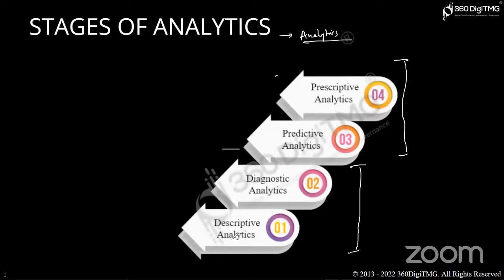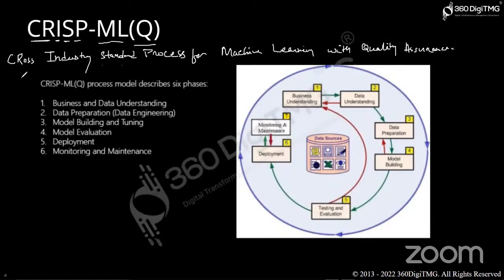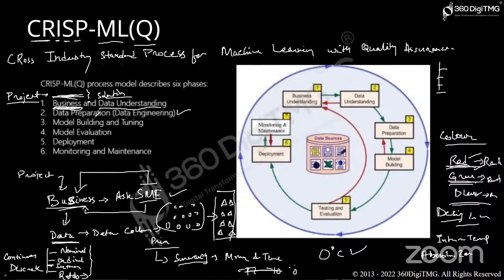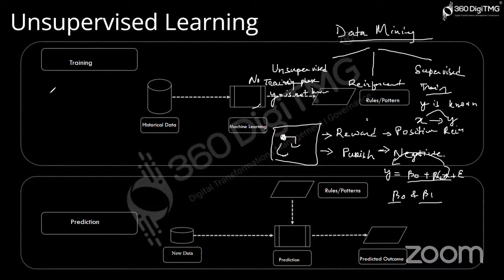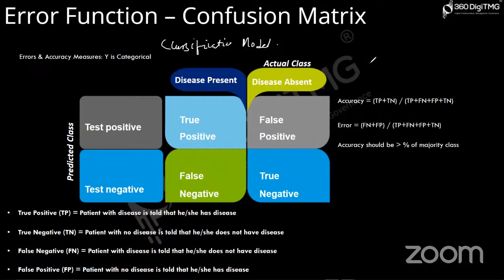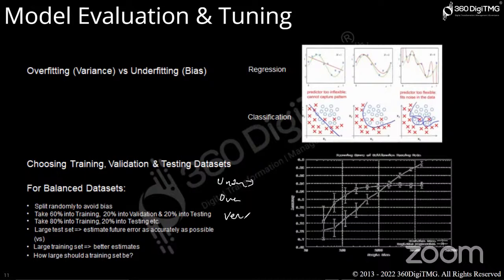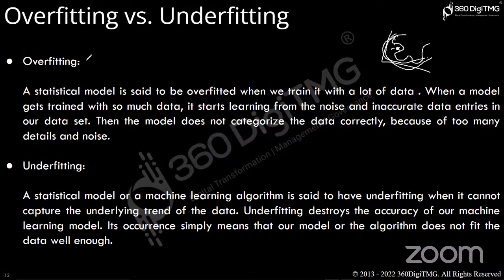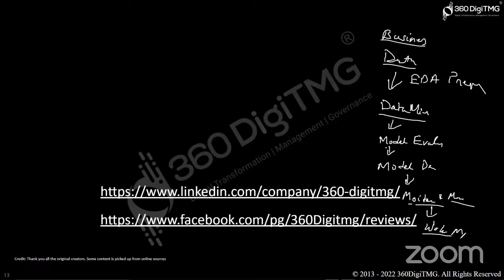Energy and Resources Analytics | 8 Hours Course | Day 2 | 360DigiTMG